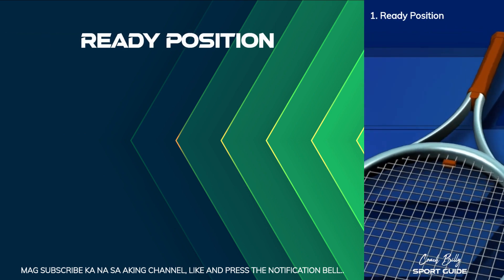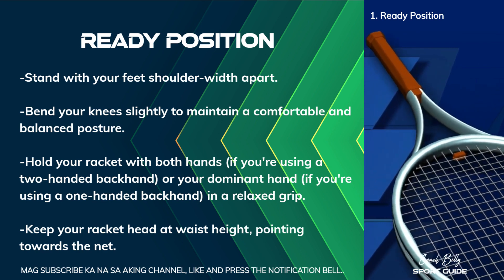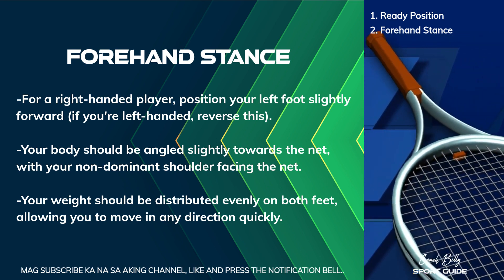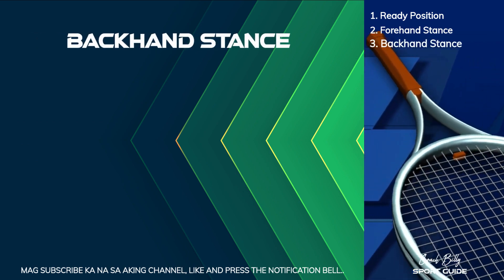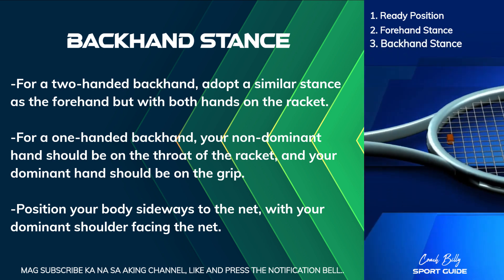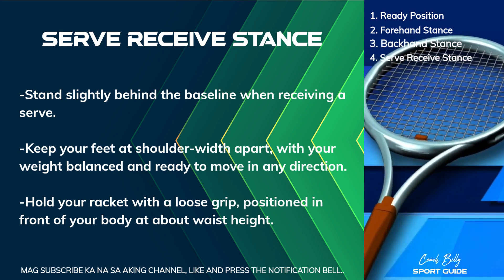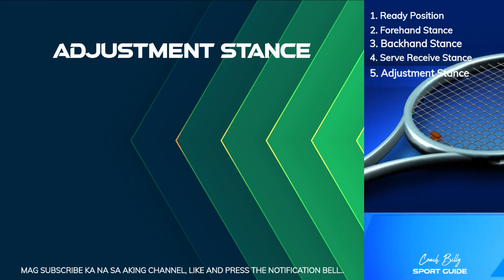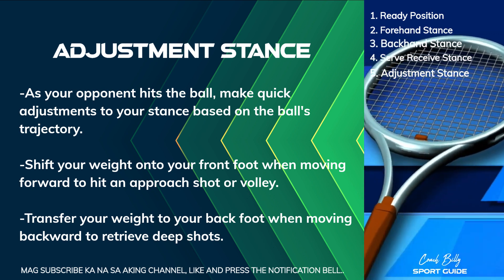TENNIS STANCE - Tennis Fundamentals #2/12 - SPORTGUIDE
Sports
Tennis Stance
Sport Guide
News
Tutorial